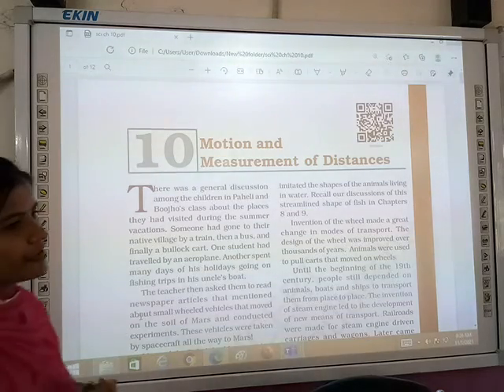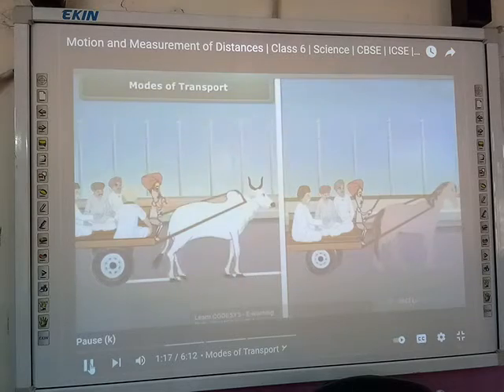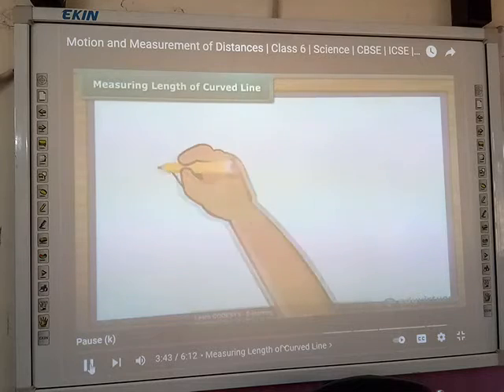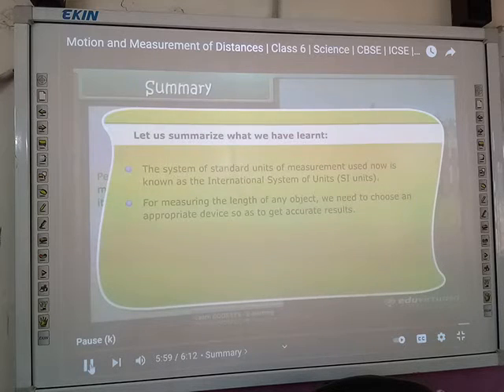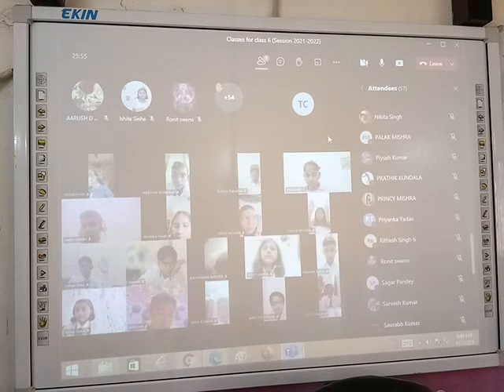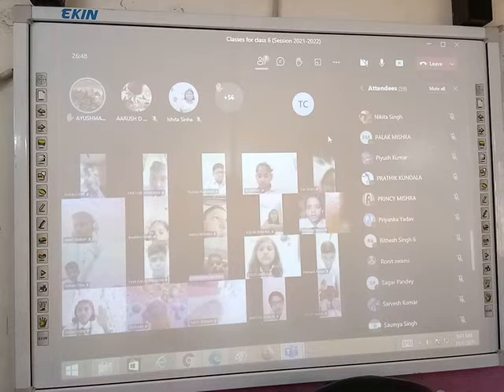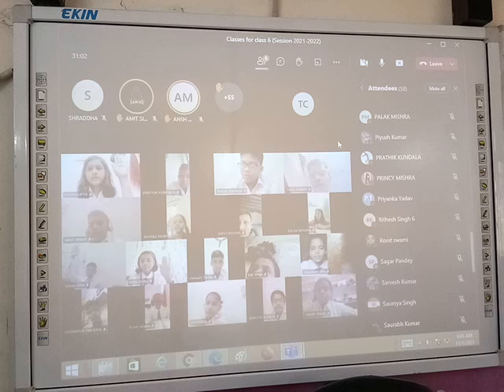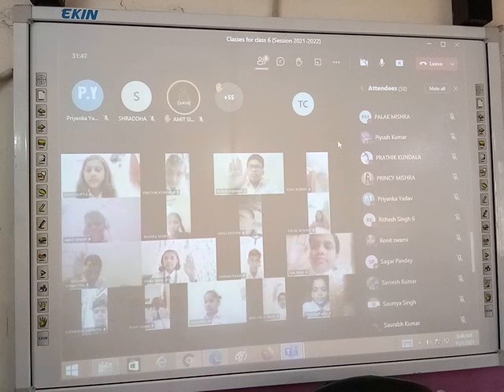Class 6 Ch 10 Motion and Measurement of Distances.